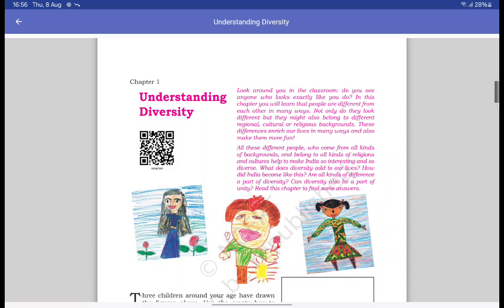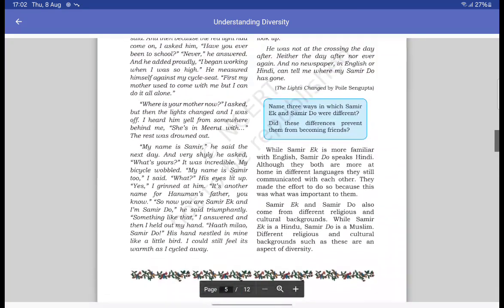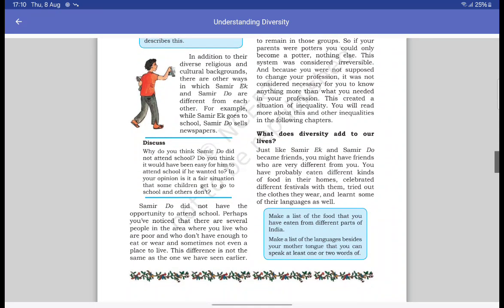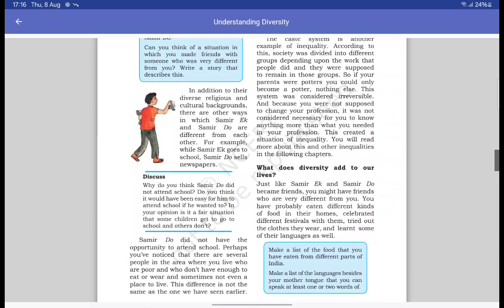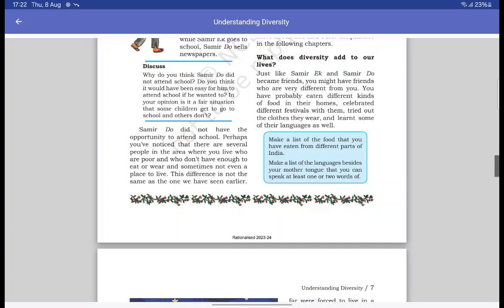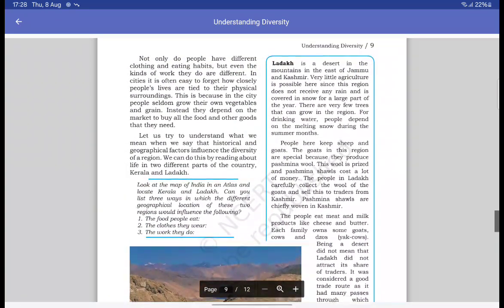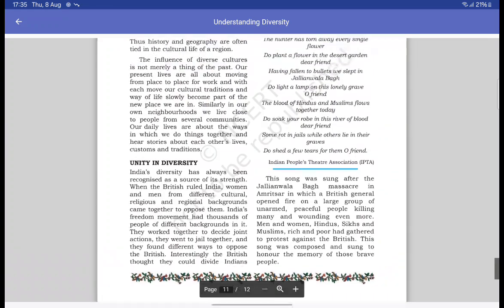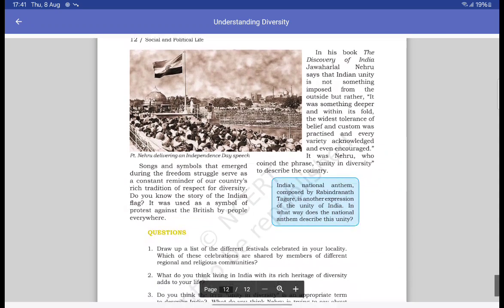UPSC Series, 8, Class 6 NCERT Civics, Chapter 1 (FULL COURSE Series)